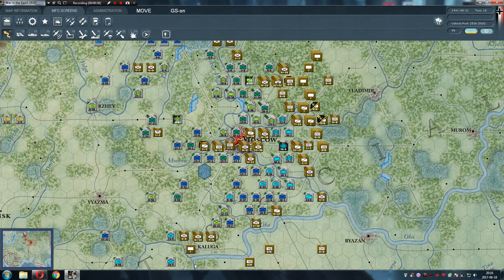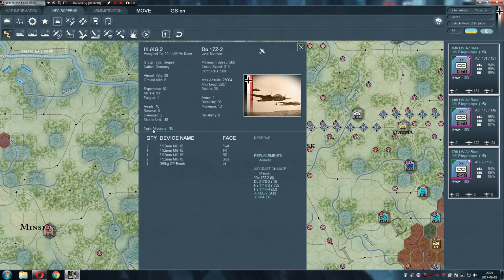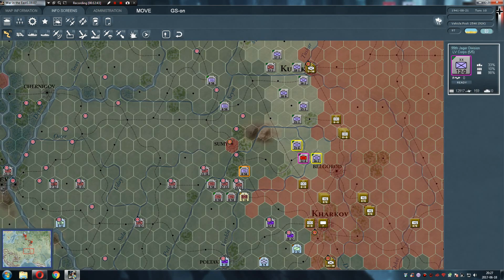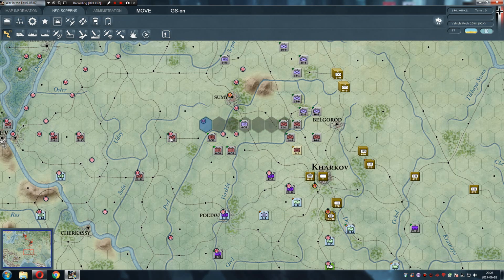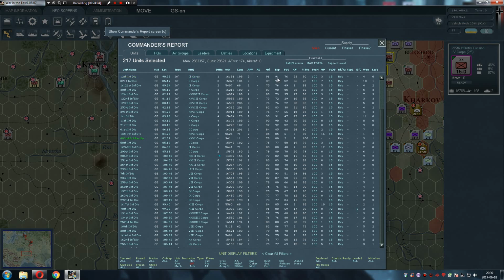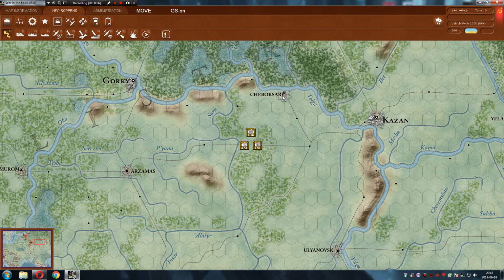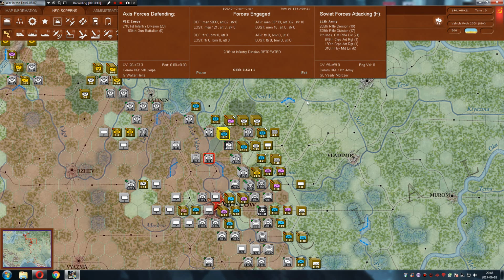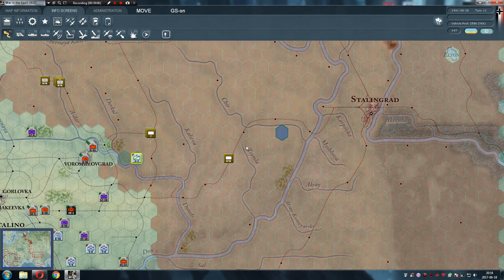War in the East Tutorial German Campaign Ep. 33 AGS + End of Turn 10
Hey guys, I decided to create a series for the German side in Gary Grigsby's War in the East. It is meant as a walkthrough for people who are somewhat familiar with the game (the absolute basics are not explained) and want to hone their skills vs AI a bit.
In this episode:
-we crawl forward with infantry
-I talk about game design
-the turn is ended